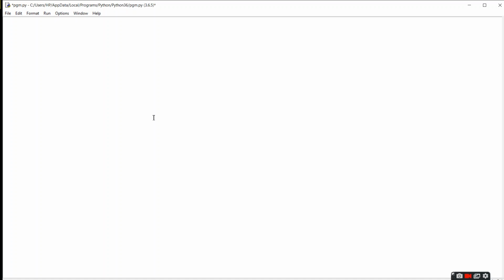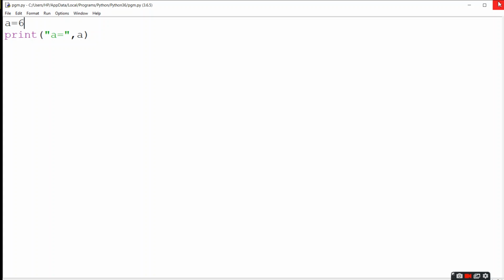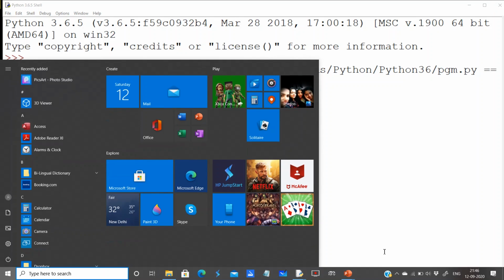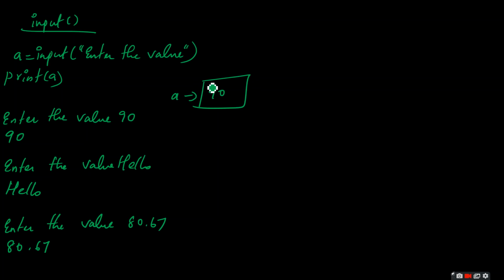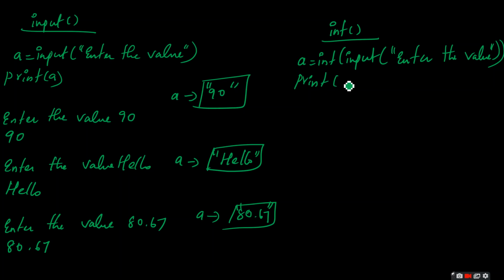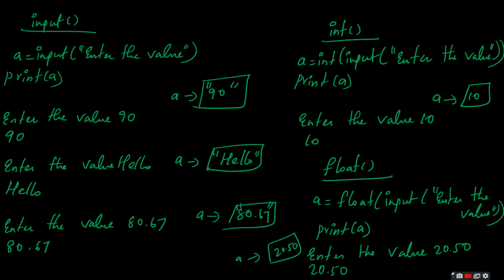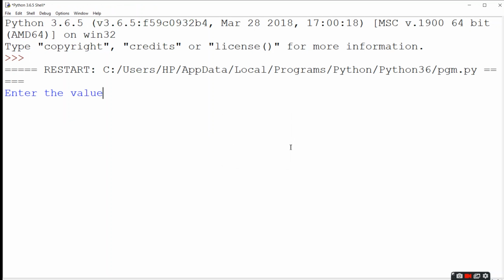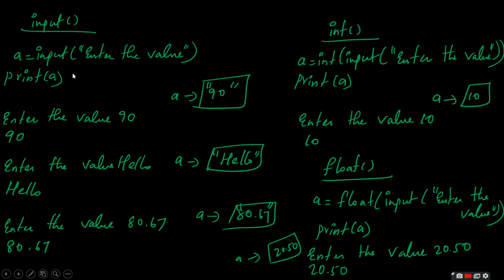7Script Mode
Script mode#inputintfloat